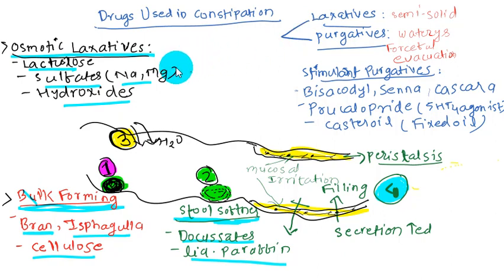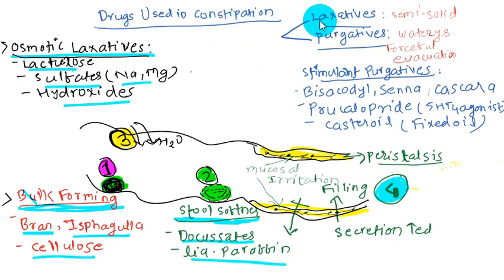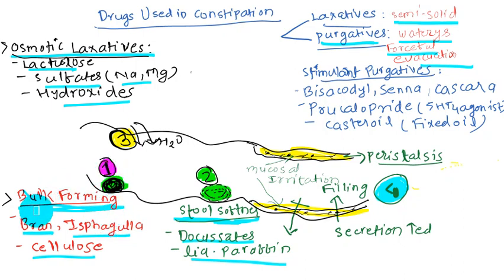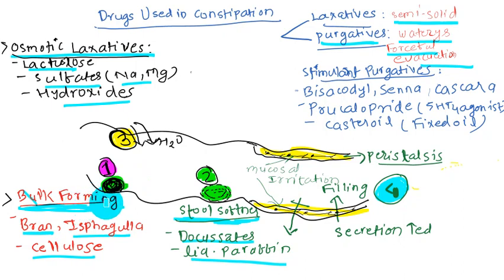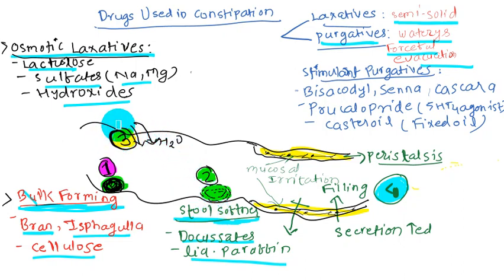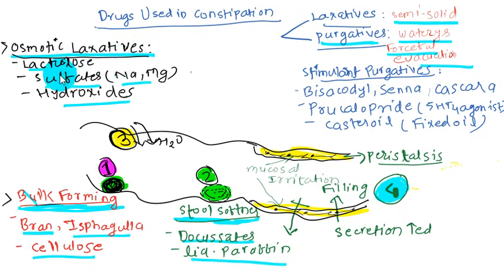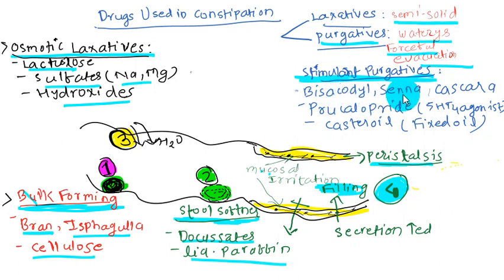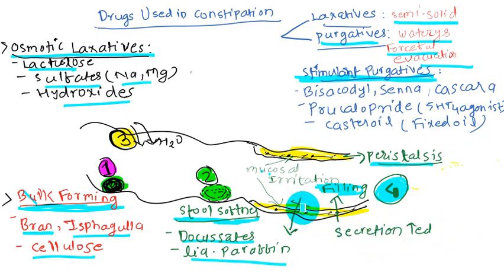Drugs Used In Constipation | M.O.A of drugs used in Constipation | Pharmacology in Constipation .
Drugs Used In constipation!